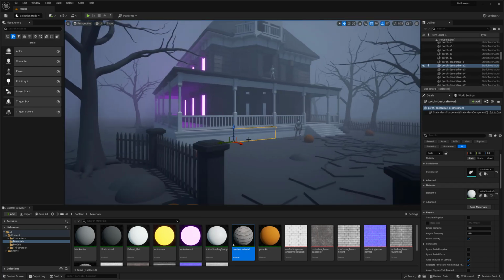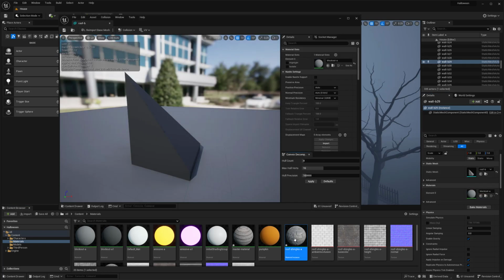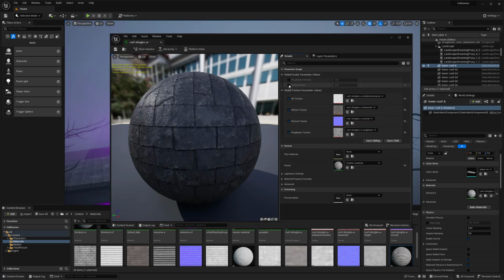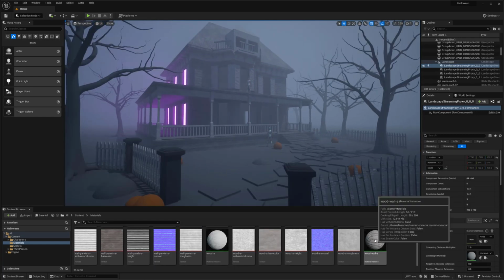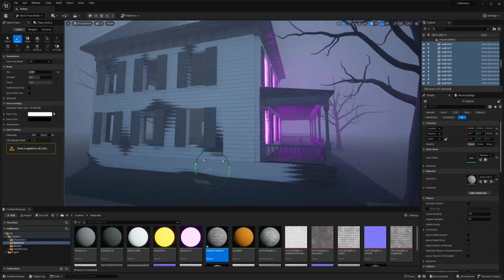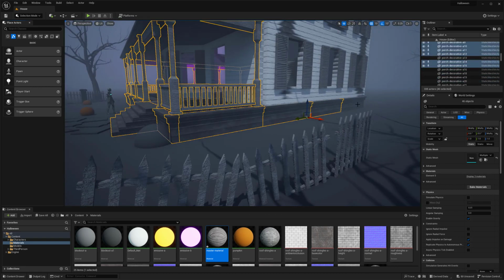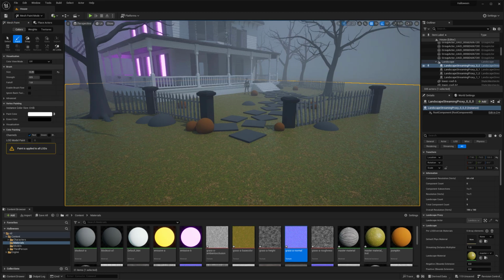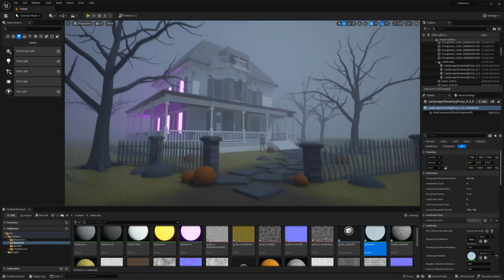Making Environments in UE5 - Episode 4 Texturing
In this series, I cover how to make a spooky haunted house scene in Unreal Engine 5. Each week I will be uploading a new episode until the house is completed!

I will be using a combination of programs throughout this process that I will feature on the channel. This fourth video shows off some of the initial texturing that goes into the space and a first pass with getting things all setup for quick iteration and building of our future shaders and textures!

or here directly on the channel!